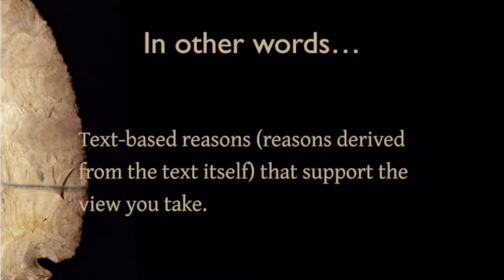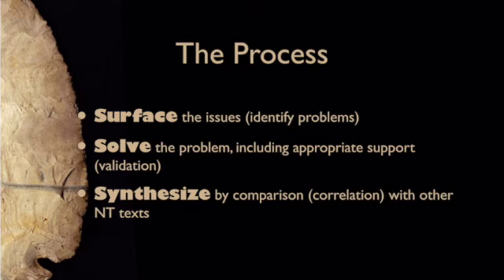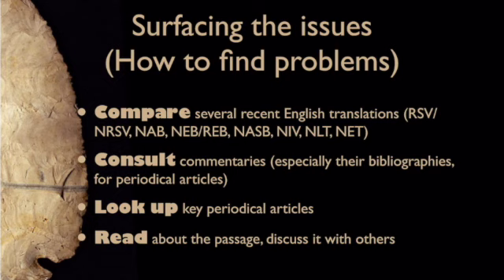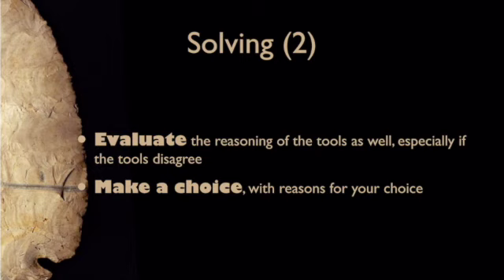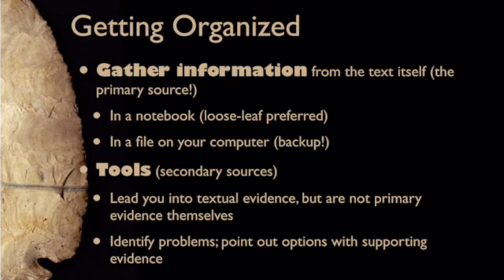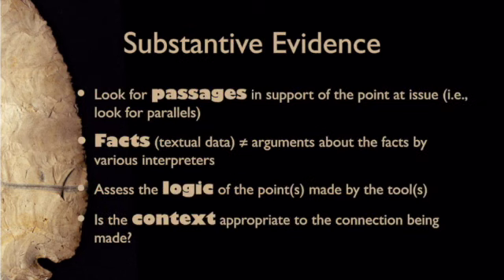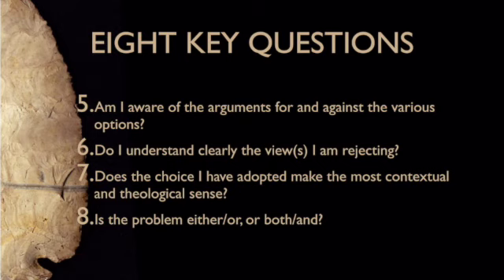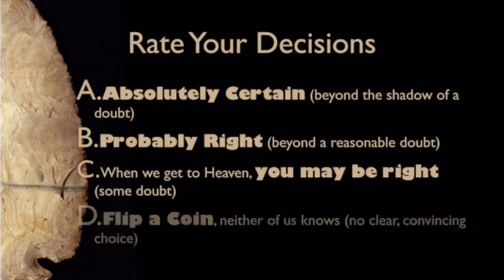NT104 04 Validation SD 480p